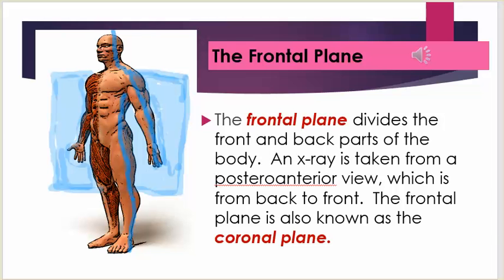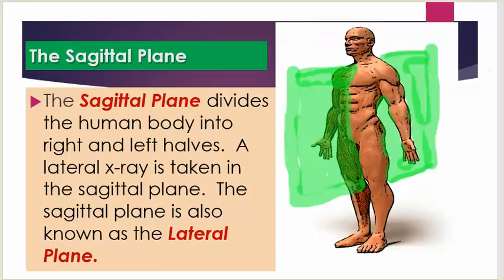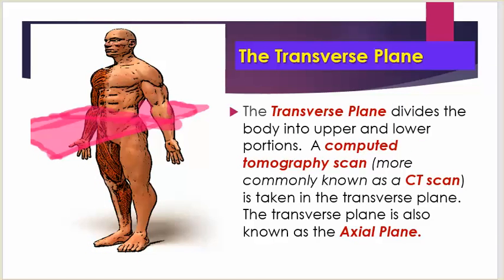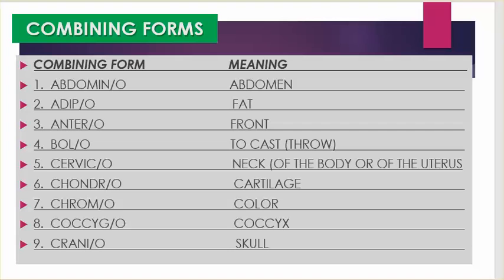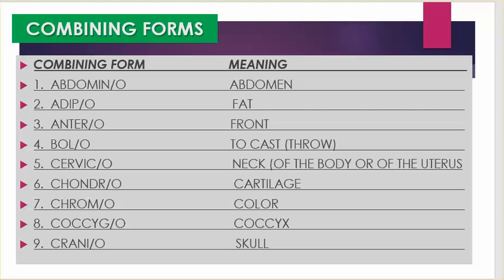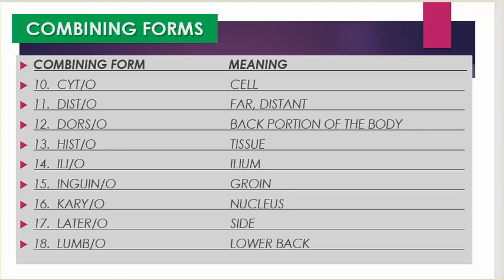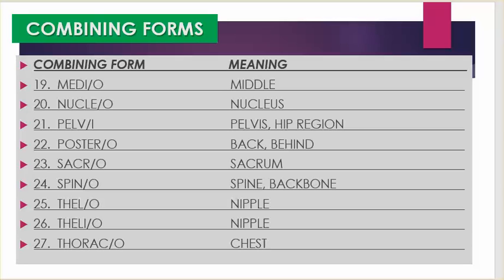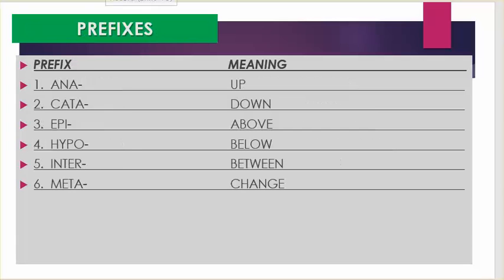Medical Terminology Lesson 14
This lesson goes over the planes of the body and anatomic position.  It also has new combining forms, prefixes, and suffixes.  There is a quiz that covers this information